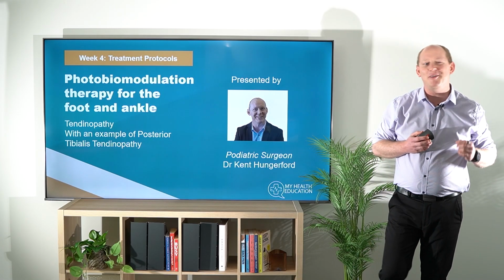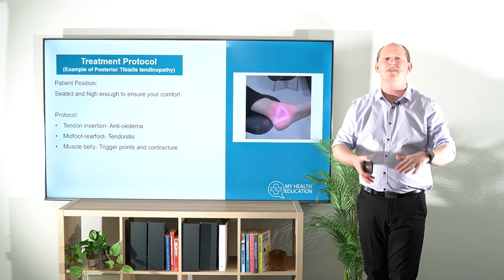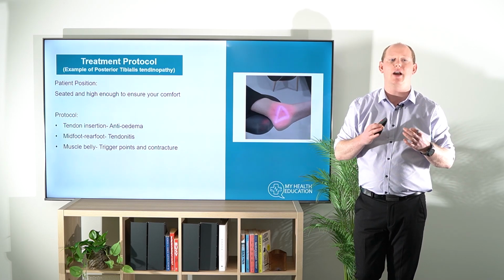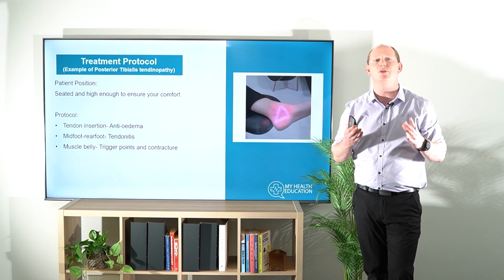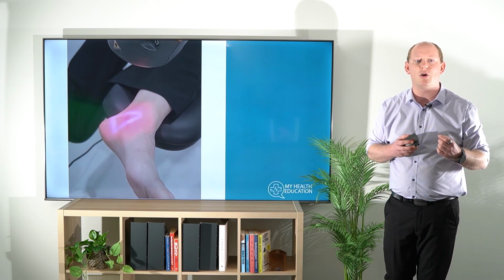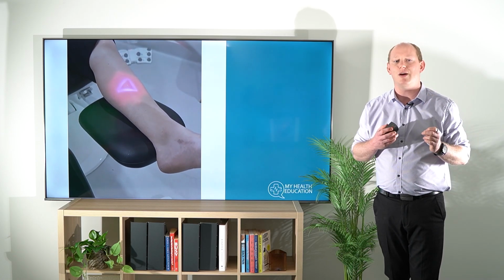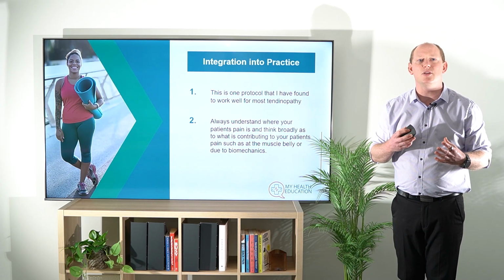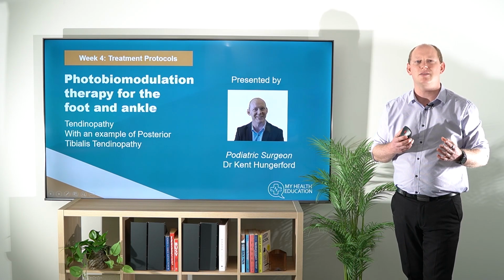3B Achilles Tendinopathy Treatment with Photobiomodulation Therapy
In this video, we explore the application of Photobiomodulation Therapy (PBMT) in the treatment of Achilles tendinopathy, a common cause of heel and lower leg pain. Learn how PBMT can aid in reducing inflammation, stimulating collagen production, and accelerating the healing process in the Achilles tendon. We’ll provide a step-by-step guide on setting up treatment protocols, including optimal parameters and techniques for targeting the affected area to maximise therapeutic benefits for your patients.